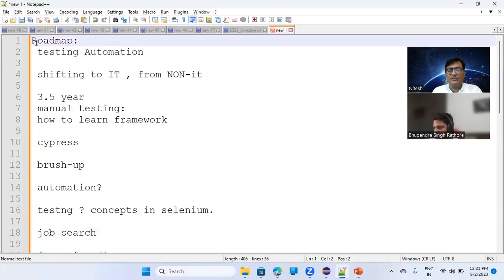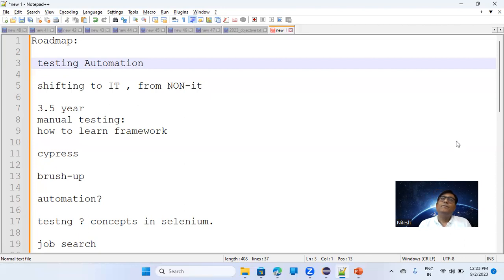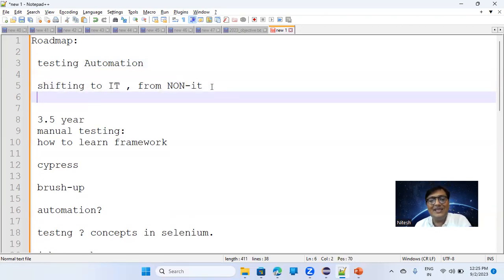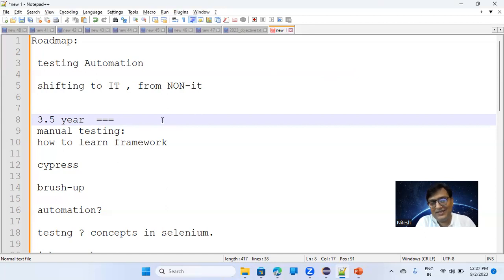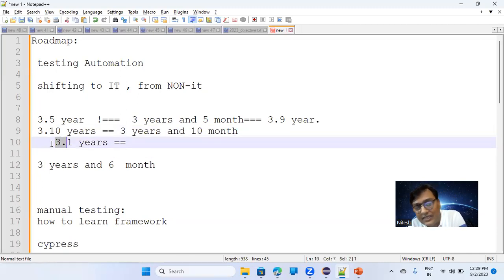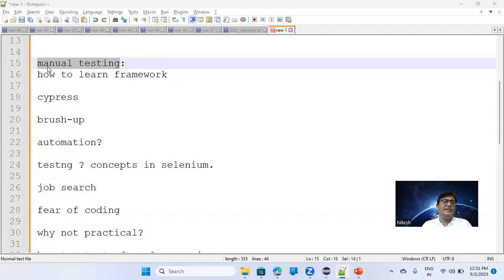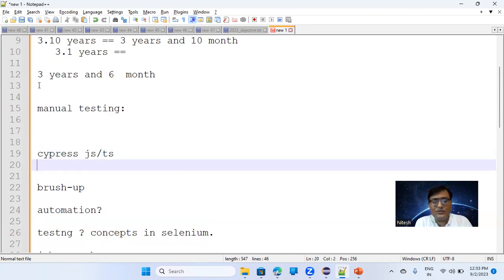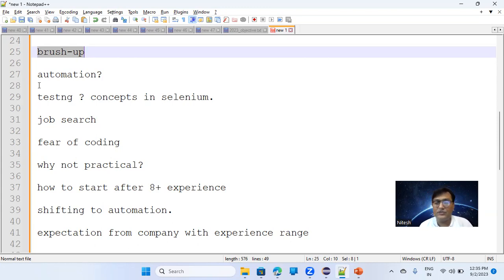Session#1_Software Testing career discussion Part1